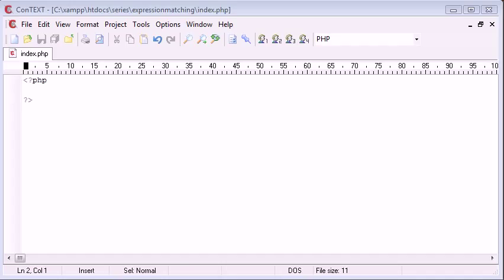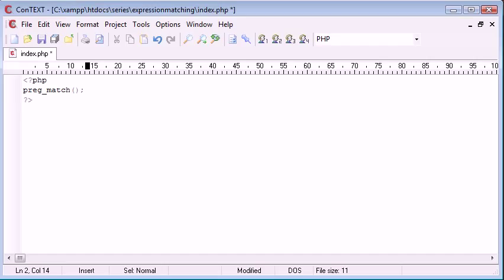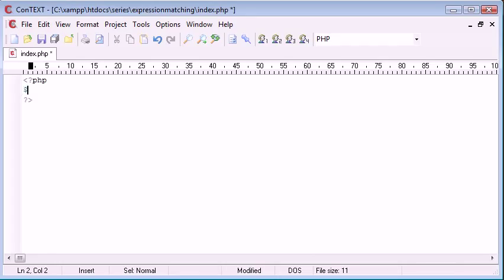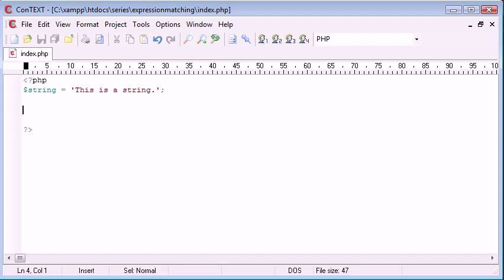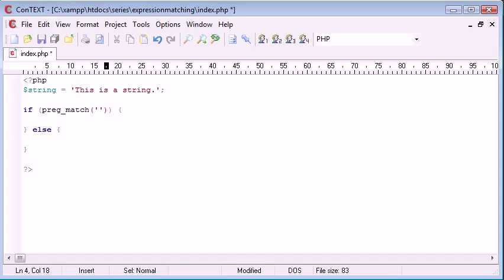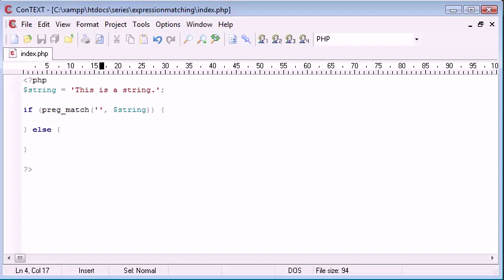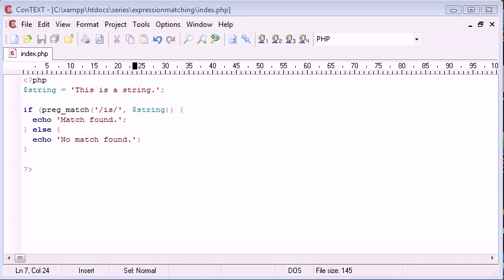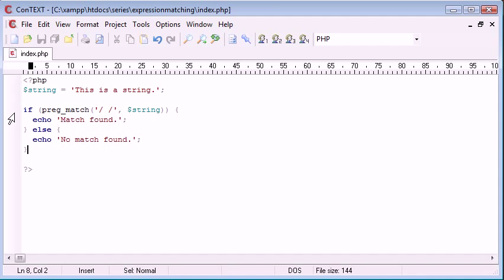Beginner PHP Tutorial - 44 - Expression Matching